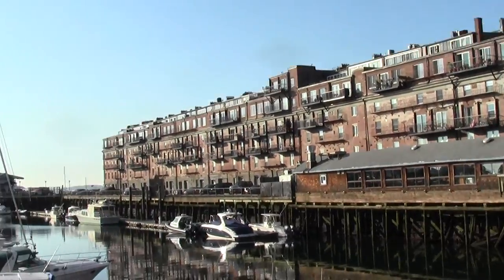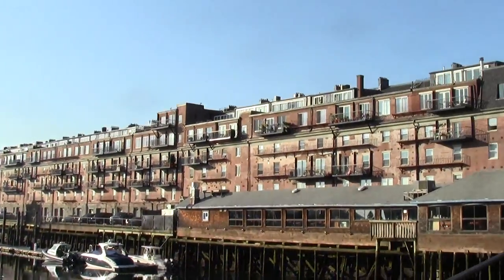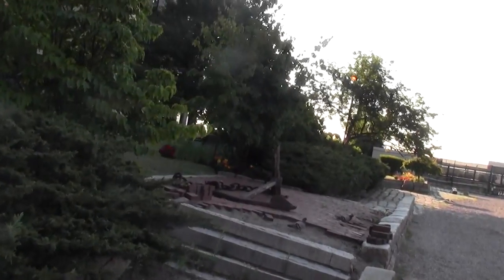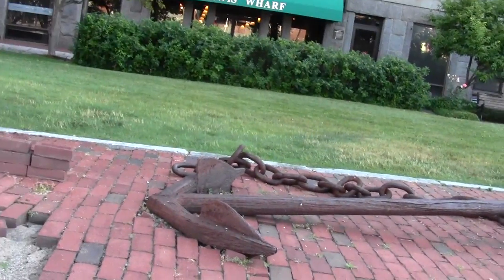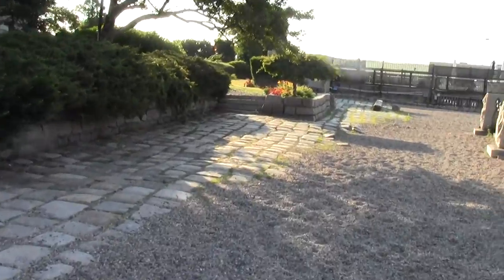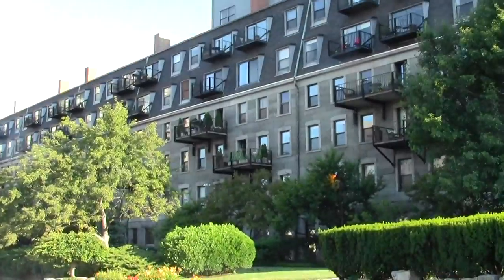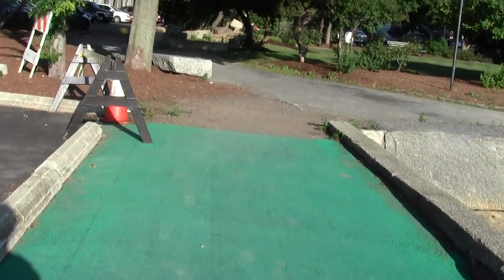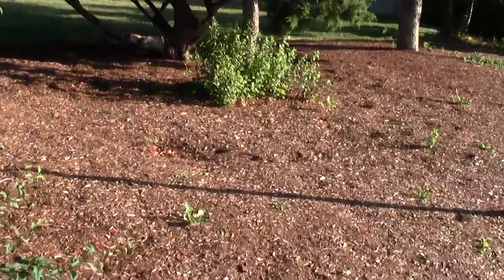Urban Options Boston MA Harborwalk Part 7. Lewis Wharf.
This begins a set of clips covering the waterfront along the edge of the North End.